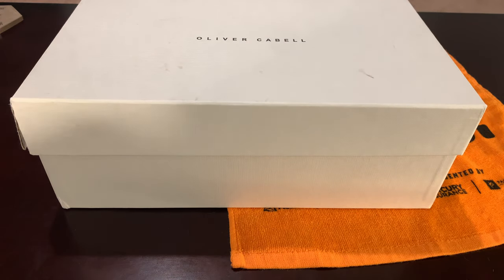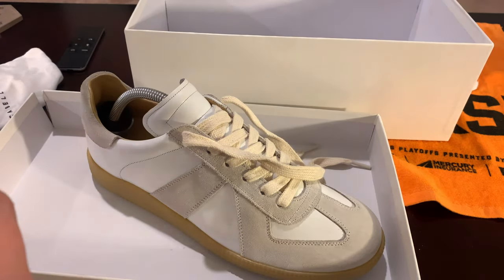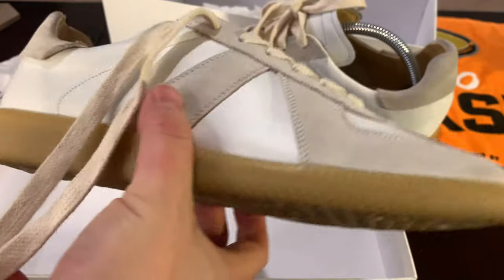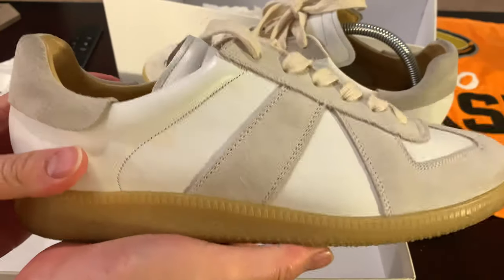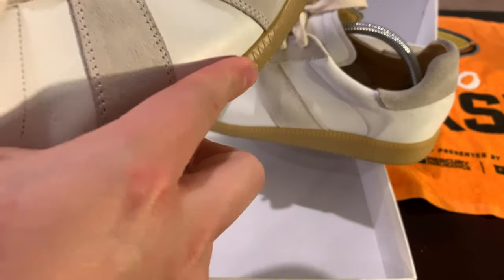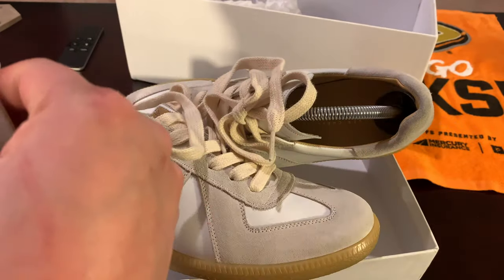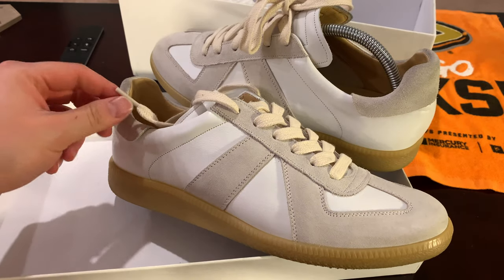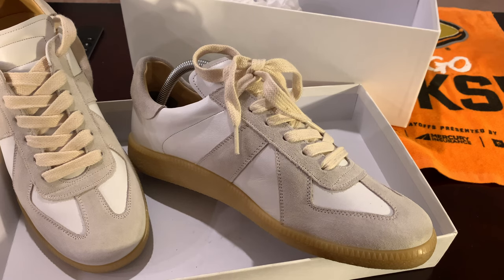OLIVER CABELL GAT SNEAKERS-BEST MENS SNEAKER?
Free Stocks below:
Robin Hood-Andrew referred you so you get a free stock. Claim this stock now without investing money first